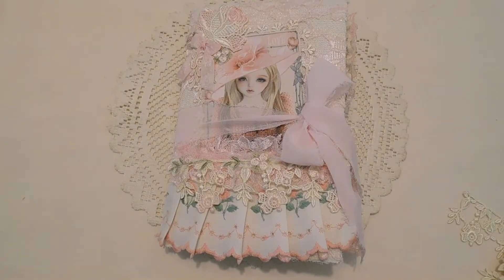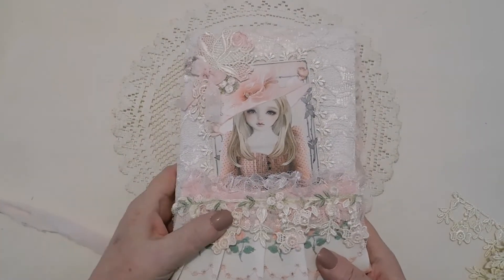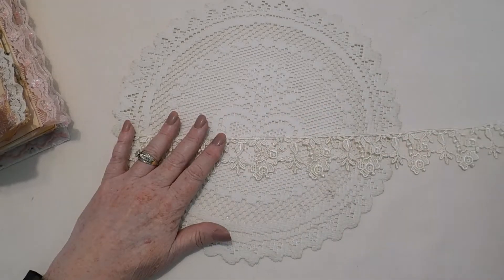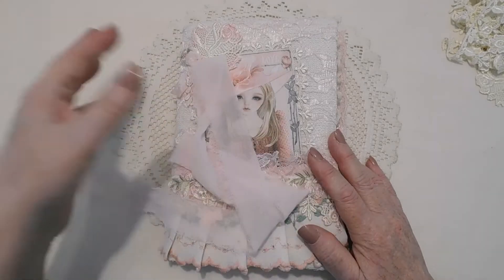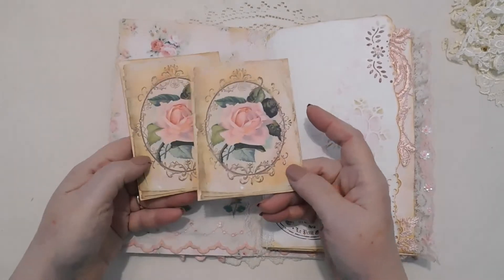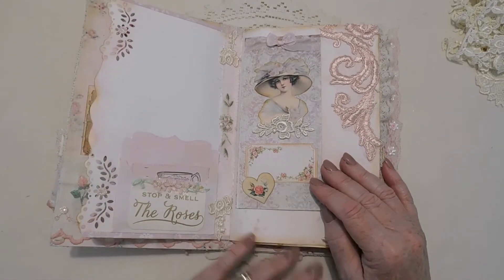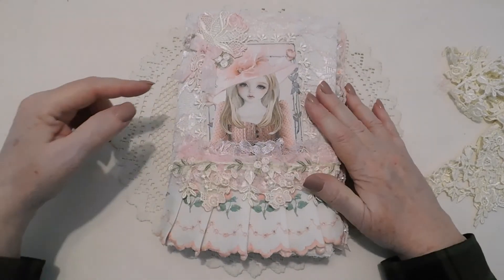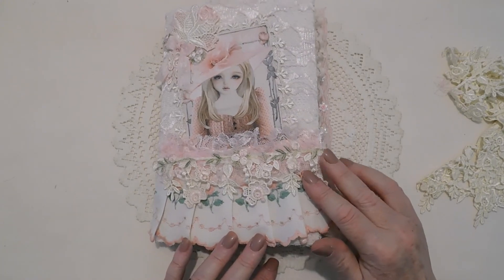rose garden journal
Shabby chic journal with lots of dolls and roses. A flip through.